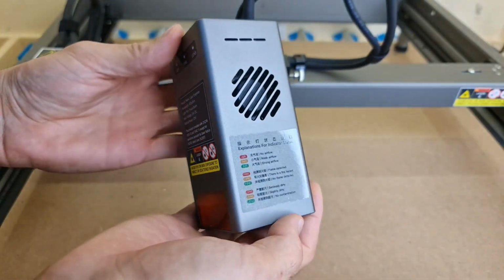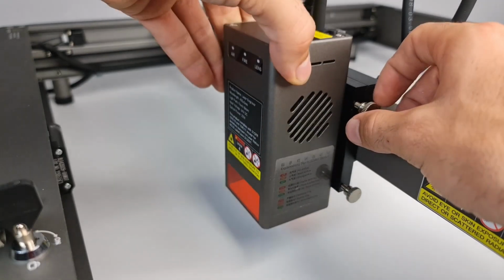Creality Falcon 2 - From 3D Printing to Laser Engraving - Is this the Smartest Laser?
In this video, I will review the Creality Falcon 2 22W.

For details and purchase:
Creality Falcon 2:

Atomstack
X30 33W Laser
Amazon

NEJE
NEJE 4 Max
NEJE 4 Max
Amazon

XTOOL
Official – All Machines

Longer Ray 5W, 10W & 20W
20W Laser Module
Amazon

Timestamp
00:00 Start
00:17 Intro
00:47 Tour
01:00 Note
01:24 Time Line
01:38 Assembly
01:57 Desing
02:19 Features
03:16 Laser Module
04:31 Accessories
04:45 Capabilities
09:09 Pros & Cons
11:01 Conclusions